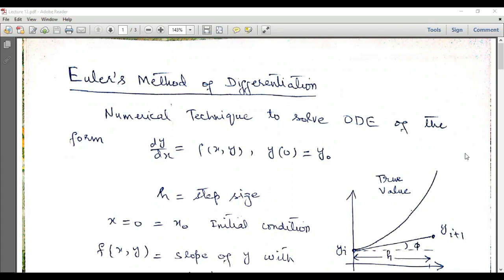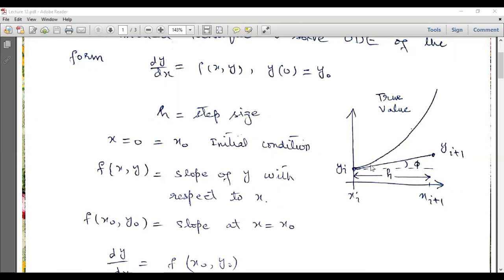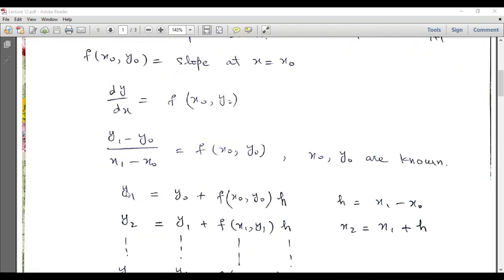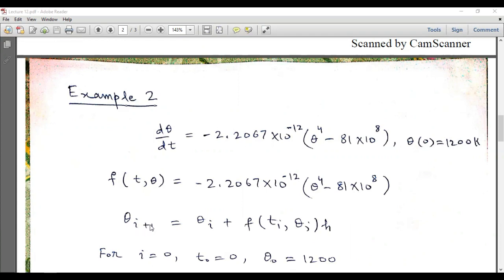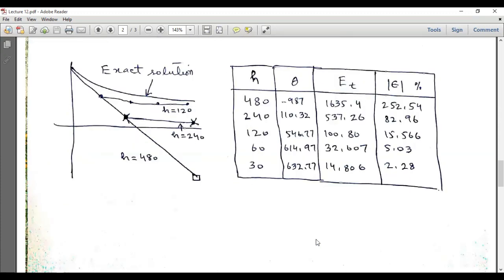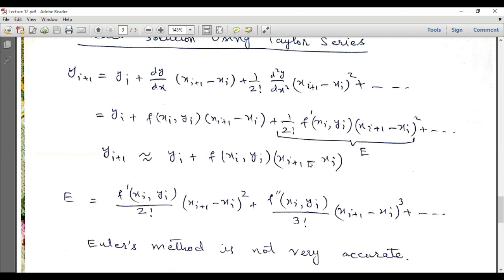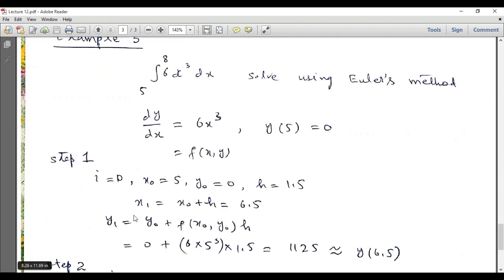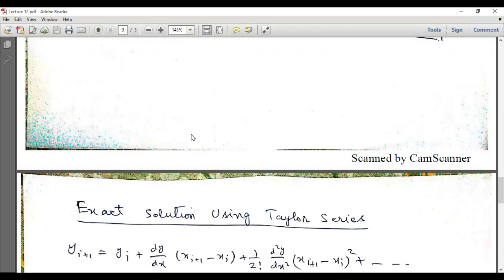Euler's method of numerical differentiation | 1st order Taylor series approximation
In this lecture, I will demonstrate Euler's method of numerical differentiation. This method is based on 1st order Taylor series expansion. The accuracy of this method is also evaluated at different step sizes.